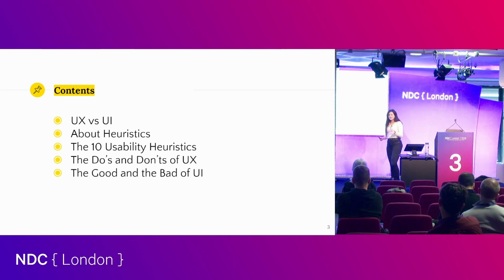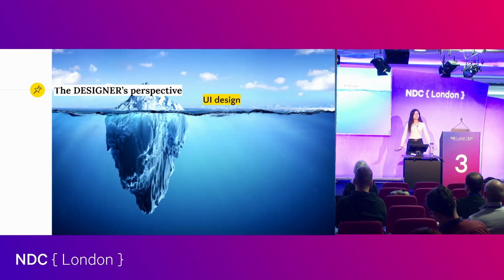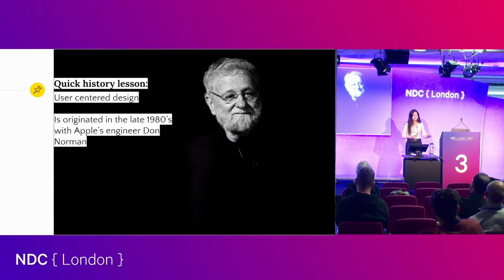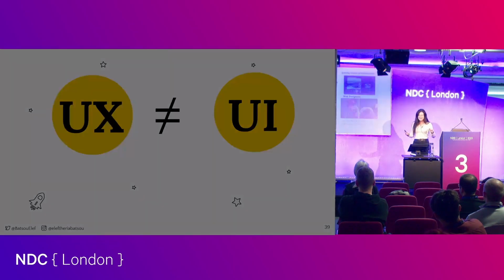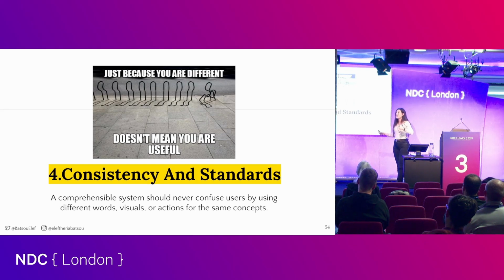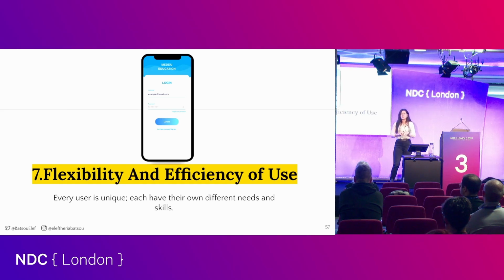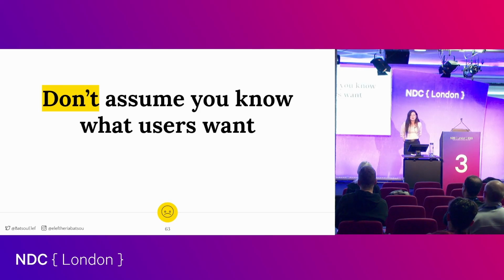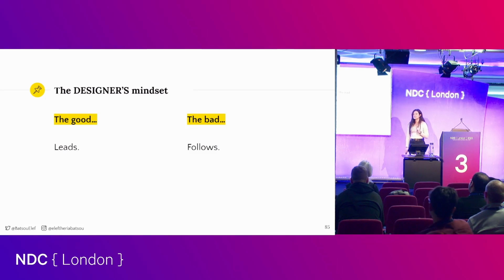It’s easy to create a good looking product, but what about a useful one? - Eleftheria Batsou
It’s not enough to build apps that function, it's not even enough to make them understandable & usable, you need to build apps that bring joy & excitement, pleasure & fun, if possible even beauty to people’s lives. Learn to design with your user’s needs & expectations in mind by applying basic rules.